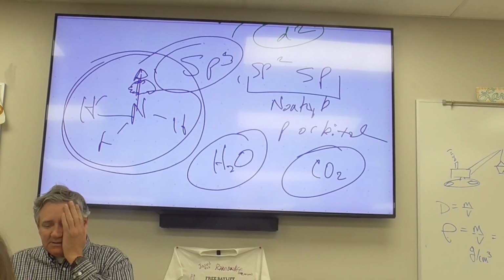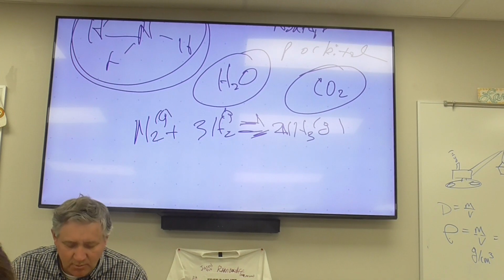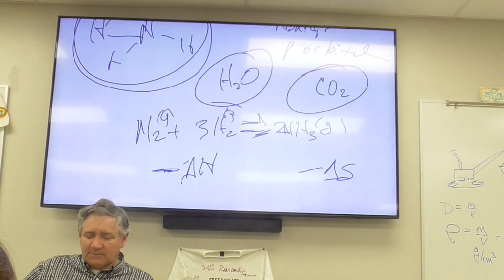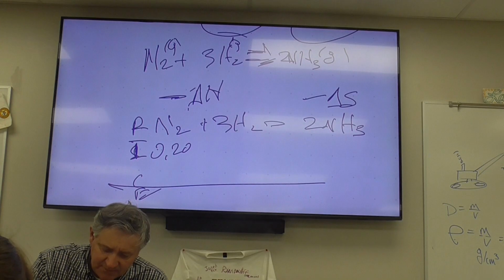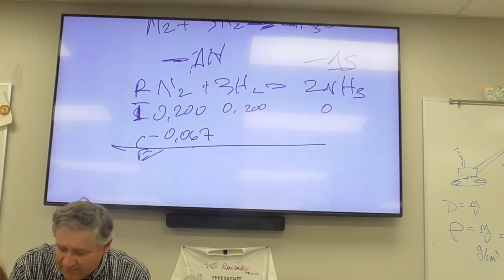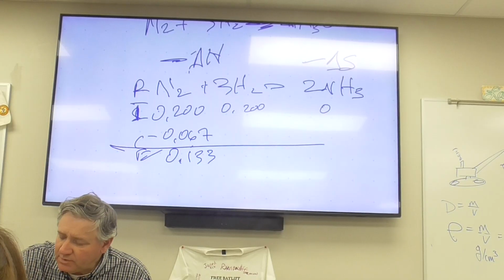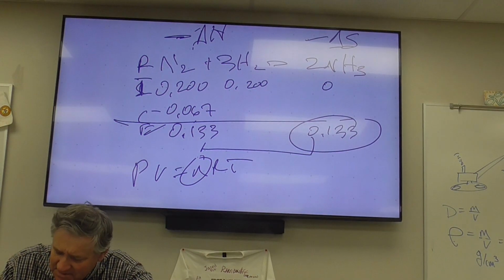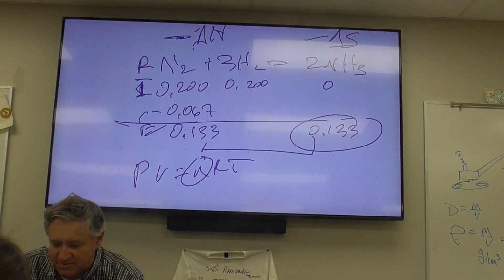AP Chem 5 8 2025 Part 2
Finish review for test